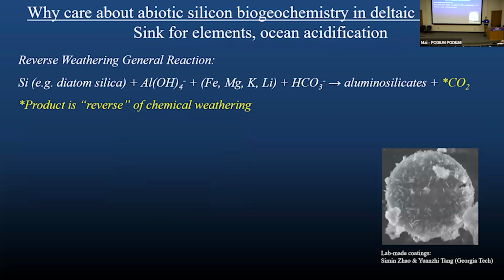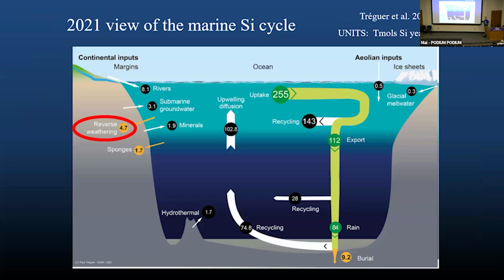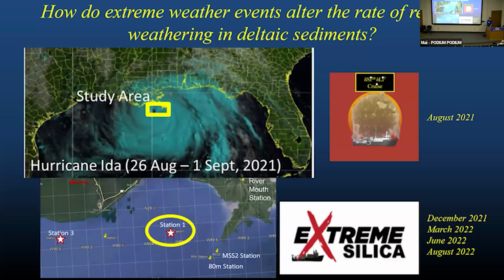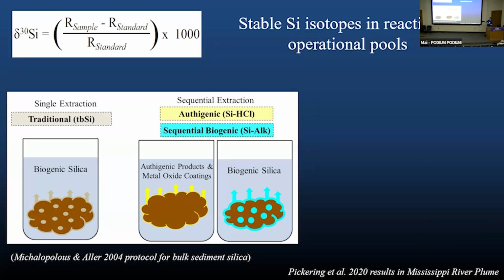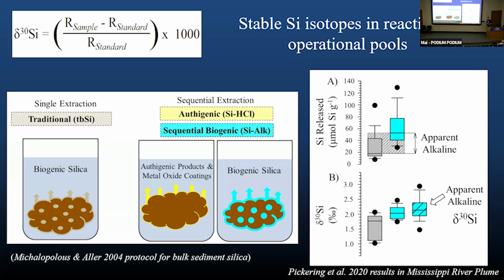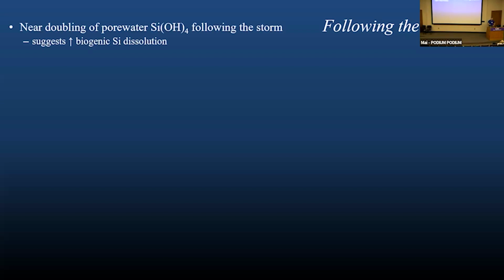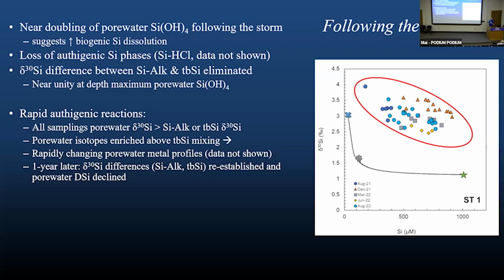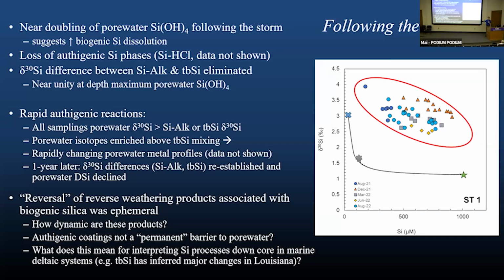"Reversing” reverse weathering in surface deltaic sediments? - Jeffrey Krause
"Reversing” reverse weathering in surface deltaic sediments? (Jeffrey Krause, USA/DISL)